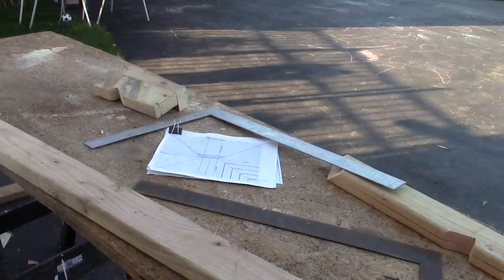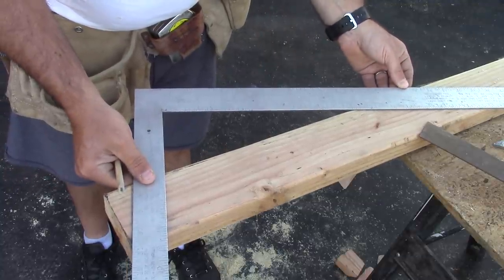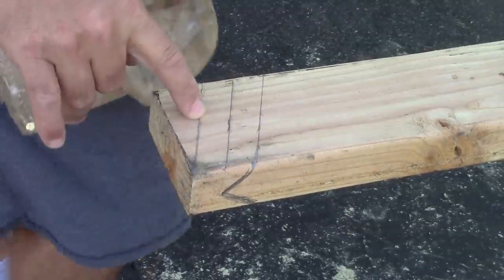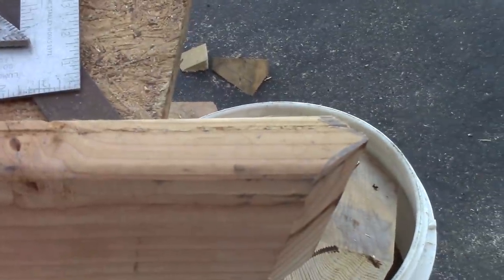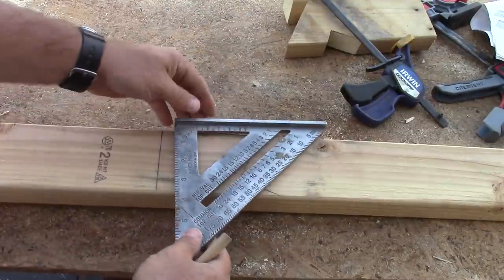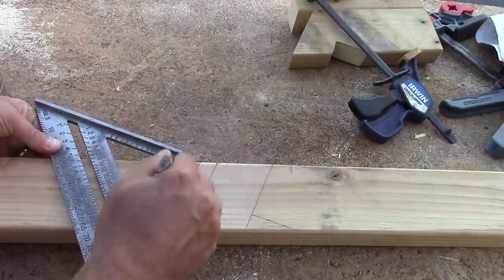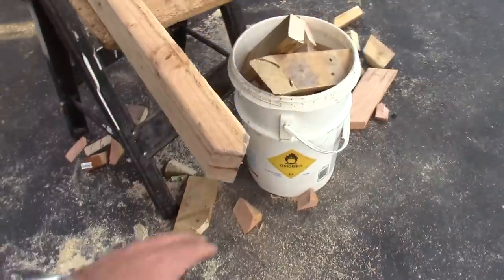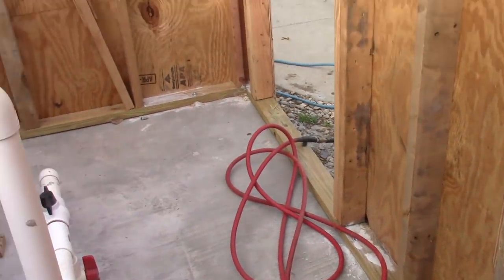How To Layout And Cut Hip And Valley Roof Rafters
Swanson Speed Square
16 X 24 Framing Square Starrett
Milwaukee Circular Saw
Framing nailer for your shed it will pay off fast
Dewalt Compound Miter Saw
Stanley 24" FatMax Level
In this video I show you how to layout and cut hip and valley rafters.  You can use a framing table or blocklayer.com website to calculate your rafter lengths.